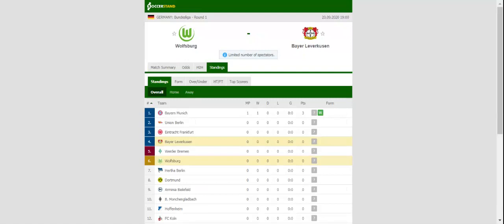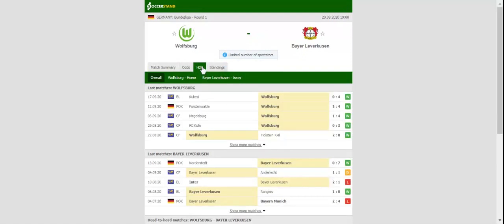WOLFSBURG VS BAYER LEVERKUSEN PREDICTION & BETTING TIPS - 20/09/2020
2021 college football predictions,
2019 college football predictions,
2020 ncaa football predictions,
nc state football predictions 2020,
2020 nebraska football predictions,
2020 uga football predictions,
10 football predictions 2020,
football songs,
football vines,
football skills,
football daily,
football games,
football khela,
football live,
football pump up,
football anime,
football analysis,
football asmr,
football agility drills,
football american,
football academy,
football anthem,
football boots,
football big hits,
football bloopers,
r/b football,
f c b football,
mattyb football,
s.a.b football,
football chants,